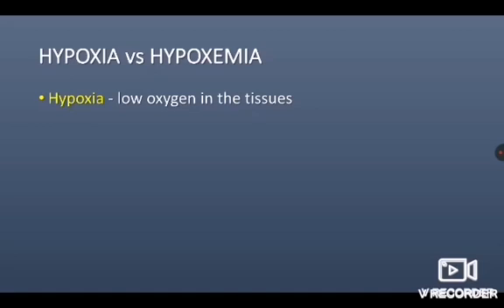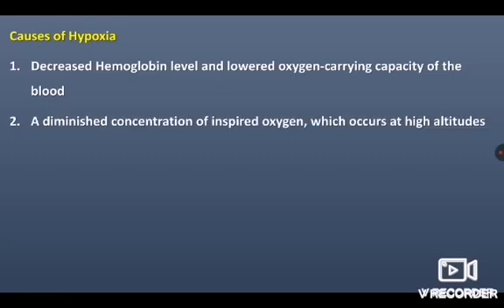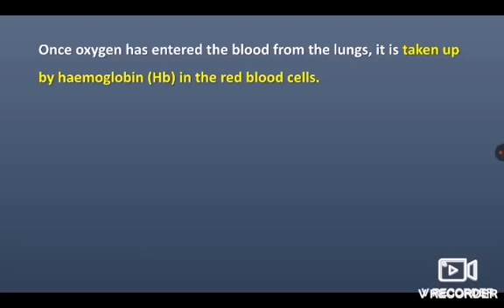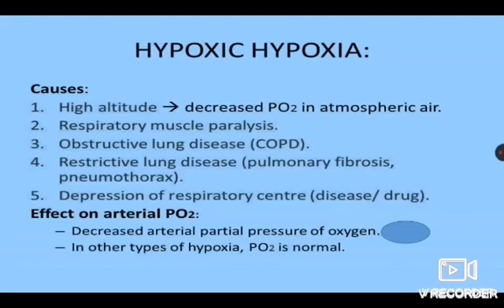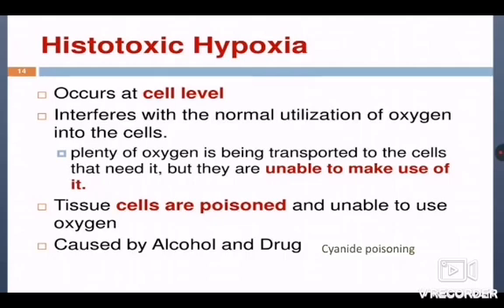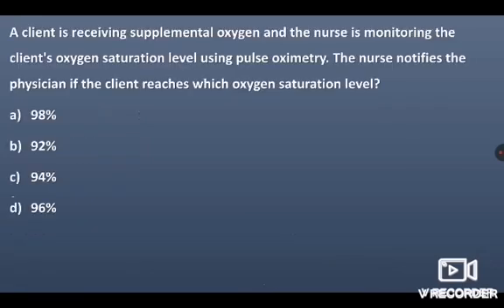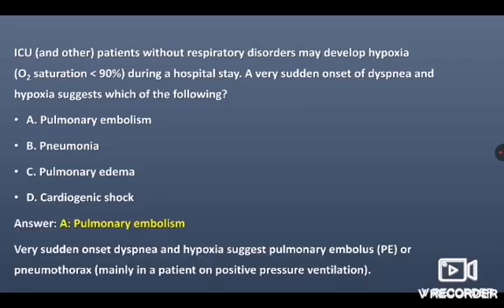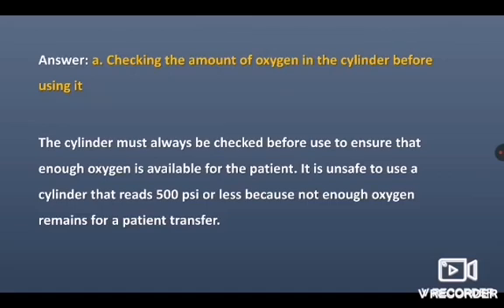Hypoxia types and nursing quizzes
Hypoxia explanation and quizlet